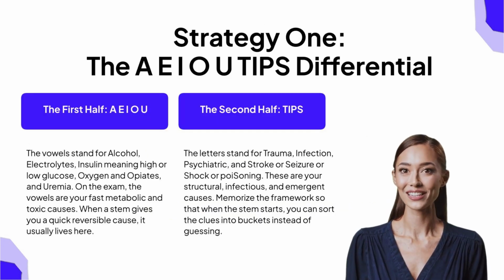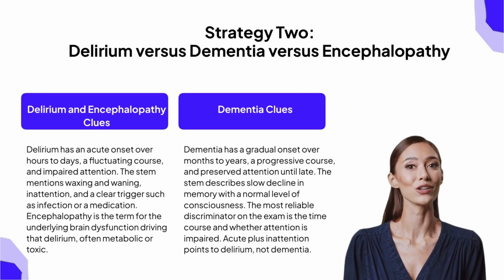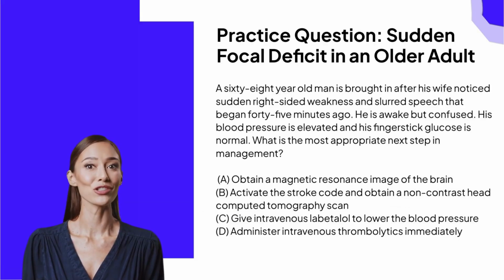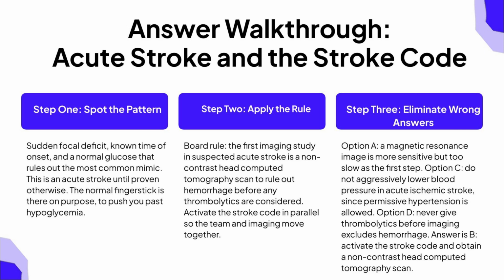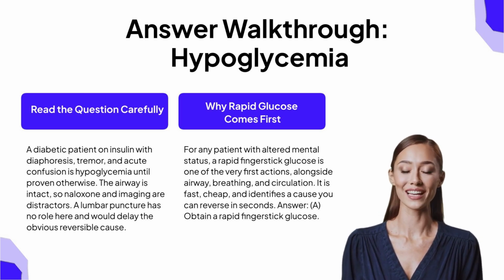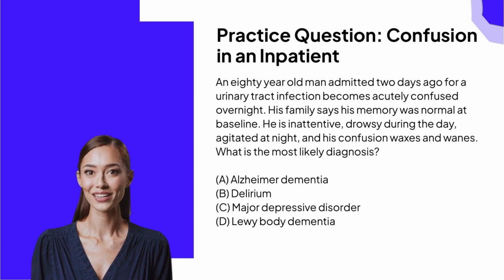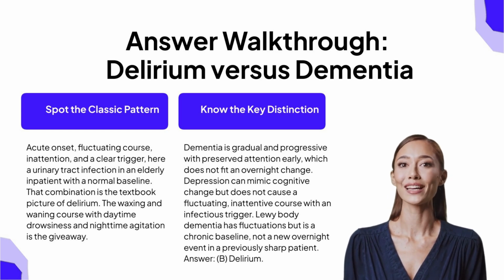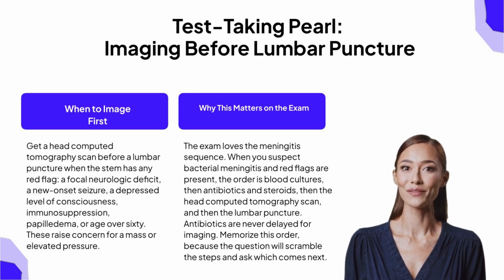Master the ED Altered Mental Status Approach: USMLE Step 3 High-Yield Review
Altered mental status (AMS) in the Emergency Department is one of the most unpredictable—and heavily tested—topics on the USMLE Step 3 exam. In this video, we break down a foolproof diagnostic algorithm to score every point on your boards and CCS cases.

What We Cover:

The Ultimate AMS Differential (AEIOU TIPS): How to mentally organize and rapidly run through the classic mnemonic under exam pressure so you never miss a life-threatening cause.

Rapid Glucose, Head CT, & LP Indications: The exact sequencing of the initial workup—when to pull the trigger on a non-contrast head CT versus when an immediate lumbar puncture is non-negotiable.

Stroke Code Activation: Mastering the clinical thresholds, time windows, and stroke mimics that dictate when to activate an emergent stroke protocol on the exam.

Delirium vs. Dementia vs. Encephalopathy: High-yield clinical clues to quickly differentiate acute fluctuations from baseline cognitive decline and toxic-metabolic states.